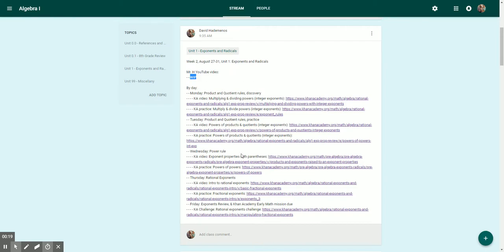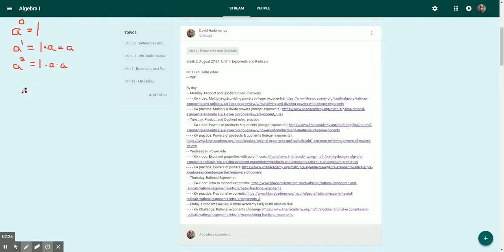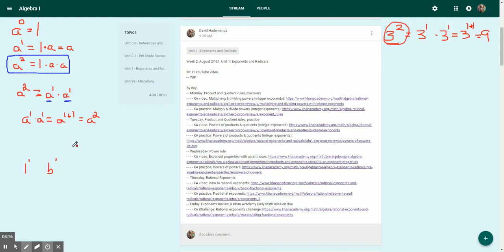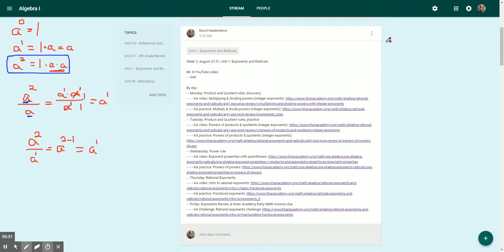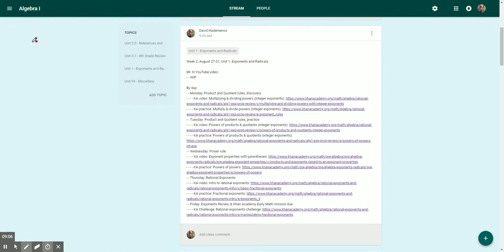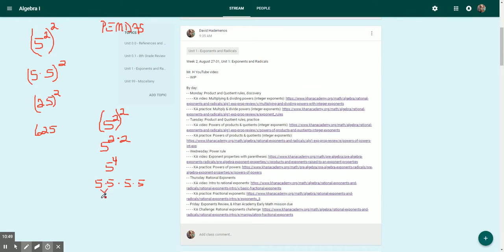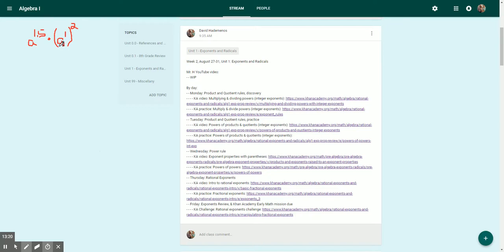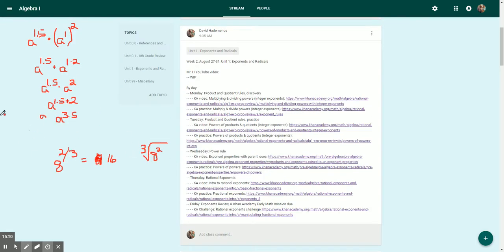Unit 01 - Exponents and Radicals, part 1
- - Monday: Product and Quotient rules, discovery
- - Friday: Exponents Review, & Khan Academy Early Math mission due